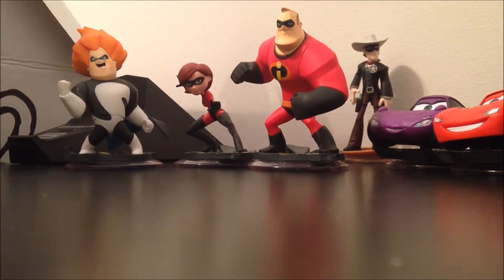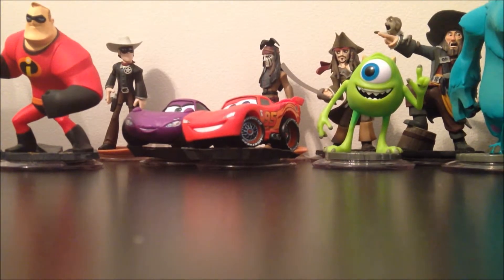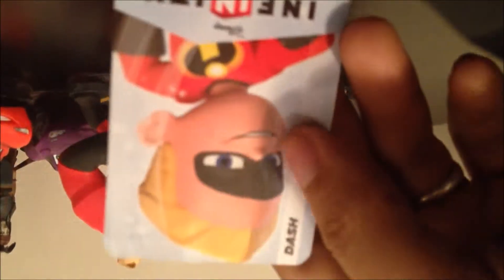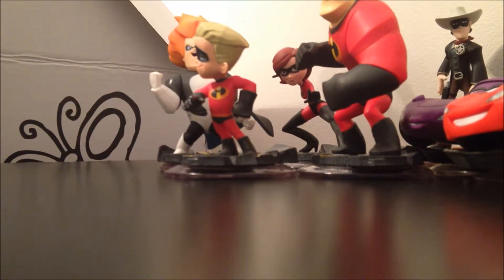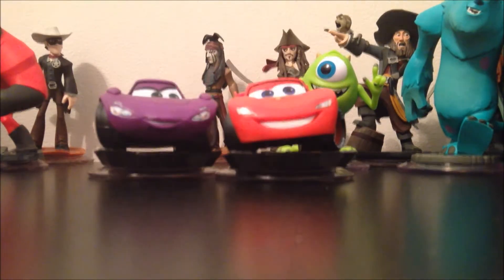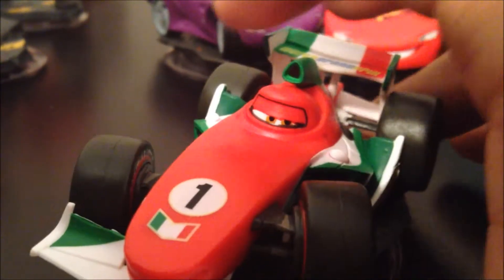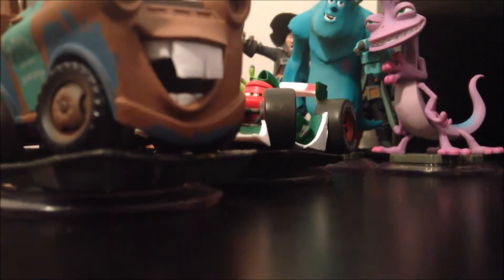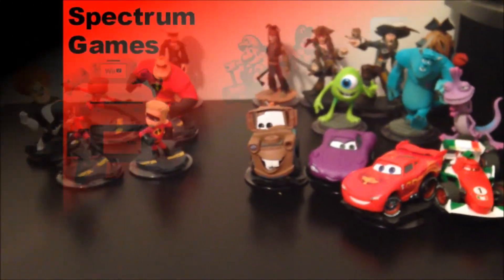Disney Infinity Single Figures Unboxing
Here is what will be one of the last Disney Infinity Unboxings I do for a while, because with these 4 additions I will have all of the figures currently available.